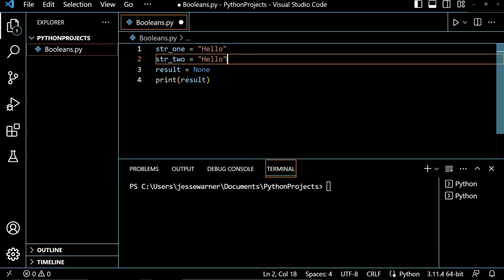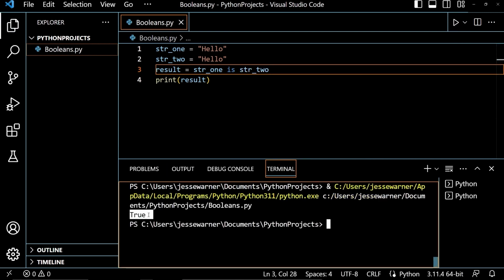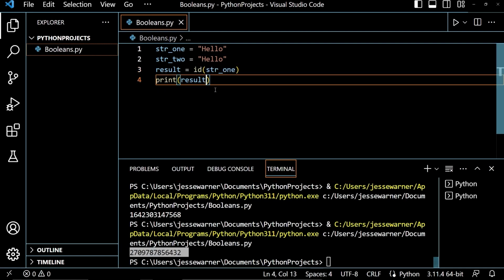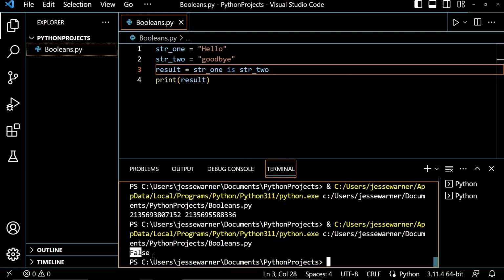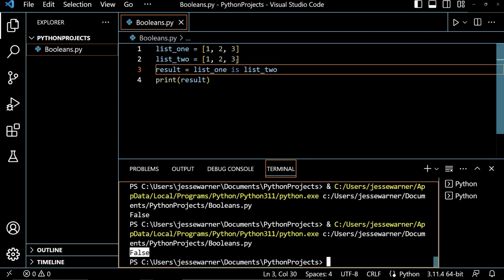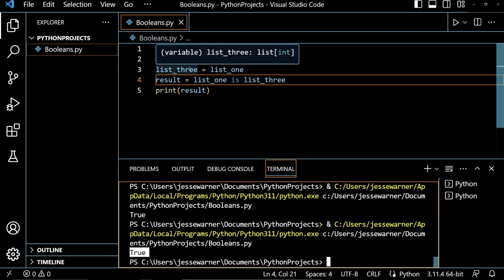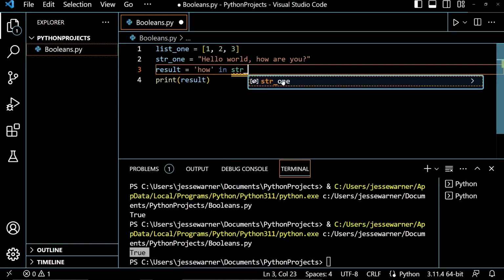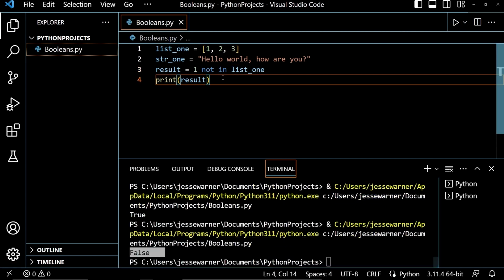Perform identity comparison and membership testing in Python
Learn about Python's 'is', 'is not', 'in', and 'not in' operators for object comparison and membership testing.